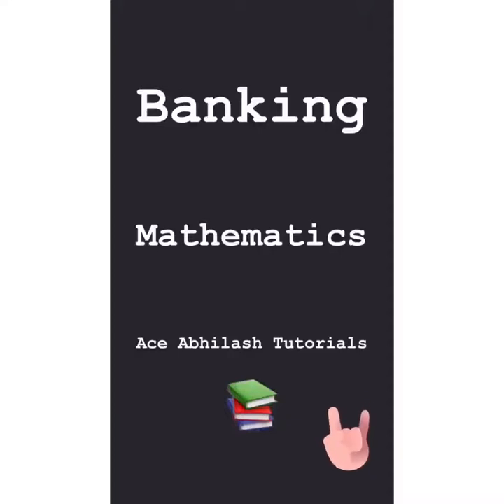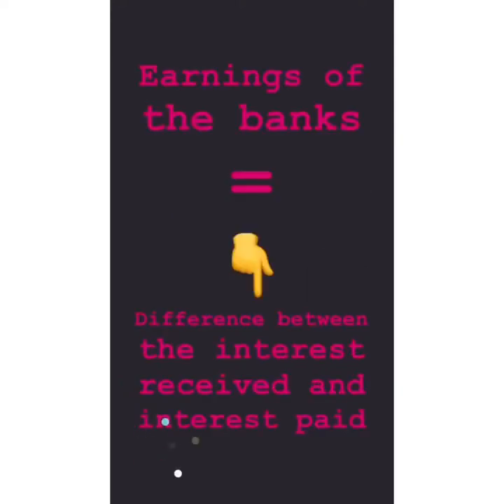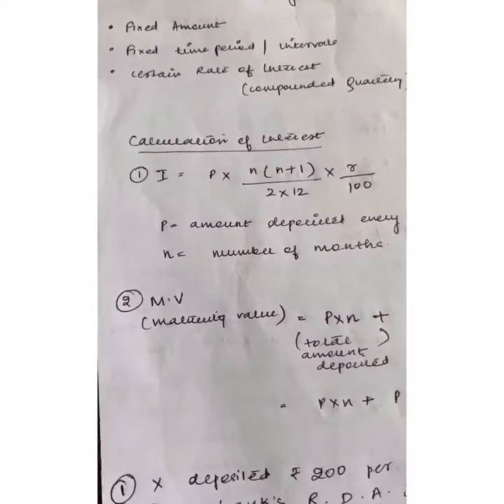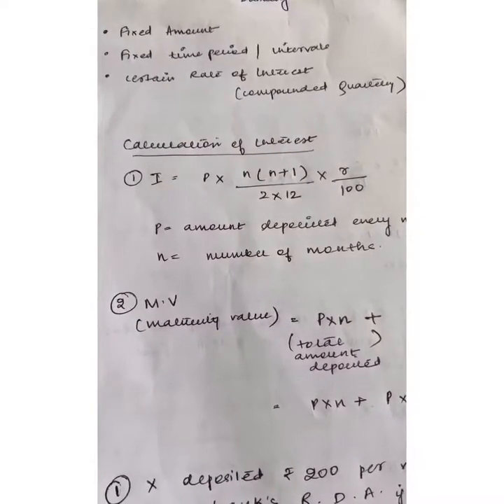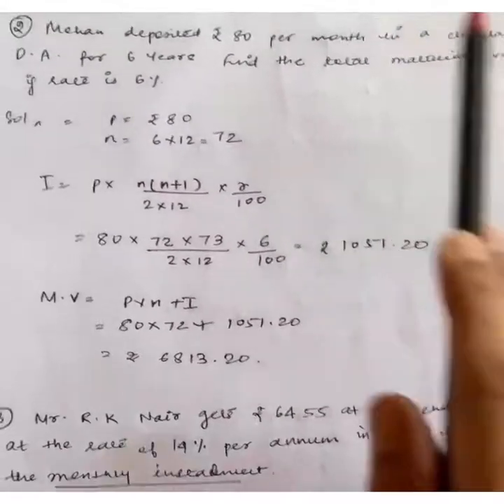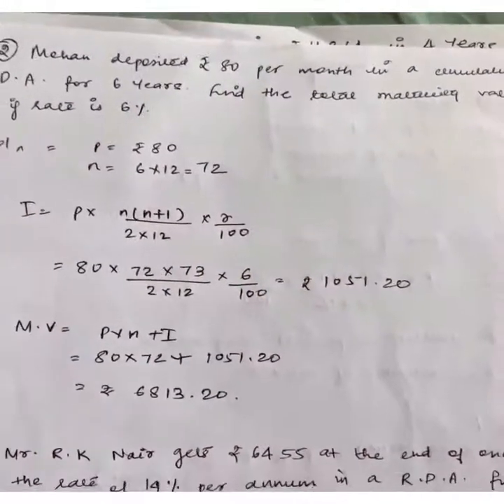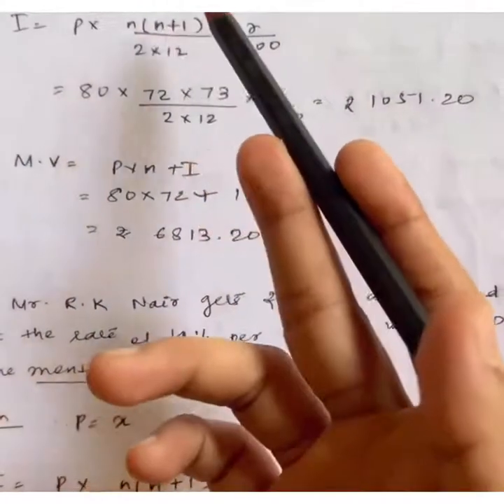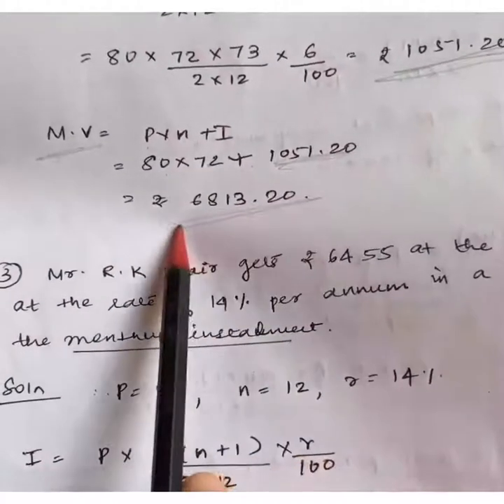banking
this video illustrates the video explaining the concepts of banking sector explained in a very interesting manner recommend to make notes & solve sums. extra sums can be solved through books & other media. raise and comment your query and doubts